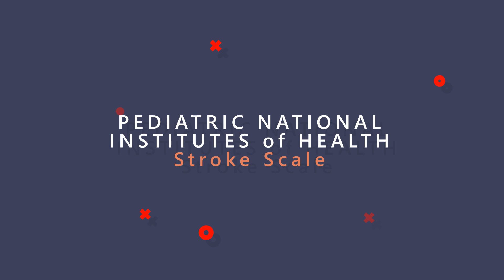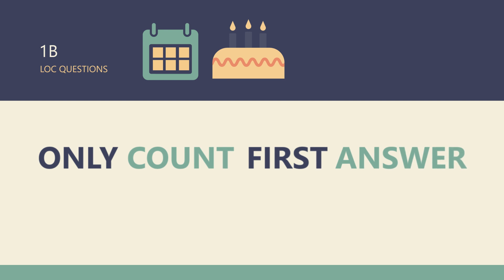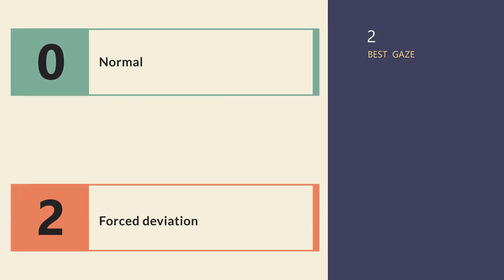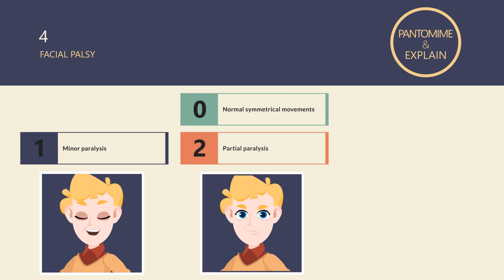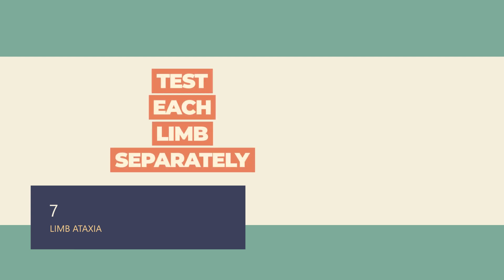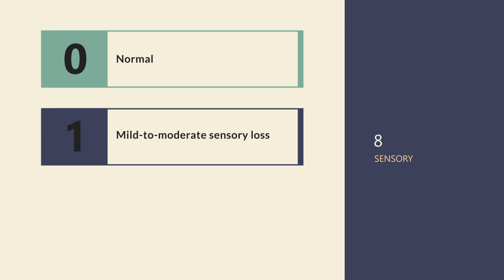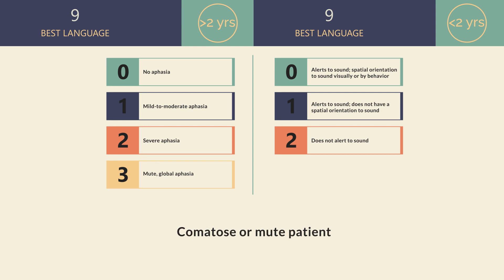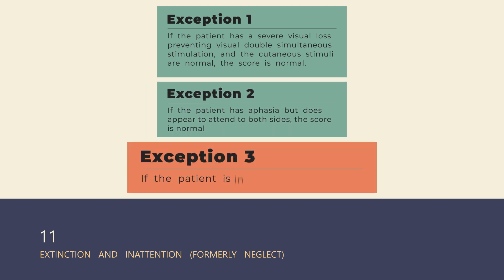Ped-NIHSS (pediatric National Institutes of Health Stroke Scale) - English Version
The ped-NIHSS is a tool to asses severity of stroke in childhood

Distribution of this video is done in agreement of the developers of the ped-NIHSS.
The Development of this video was done as a preparation for the PASTA-study (Pediatric Arteriopathy Steroid and Aspirin Trial)

Production - Daniel Brechbühl, Kinderklinik Inselspital Bern, Abteilung für Neuropädiatrie, Rehabilitation und Entwicklung

Supervision - Maja Steinlin, Kinderklinik Inselspital Bern, Abteilung für Neuropädiatrie, Rehabilitation und Entwicklung.